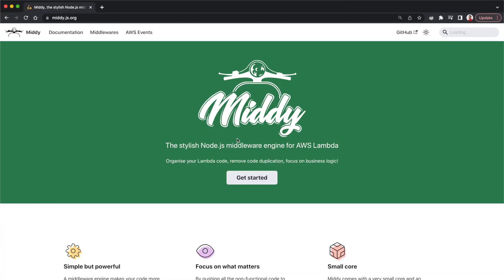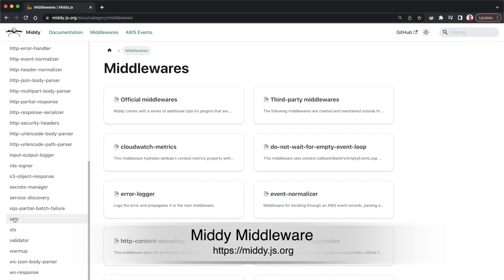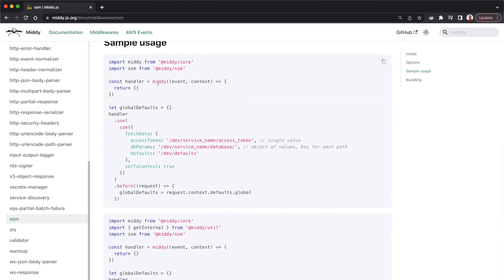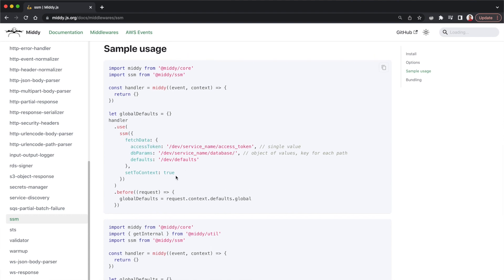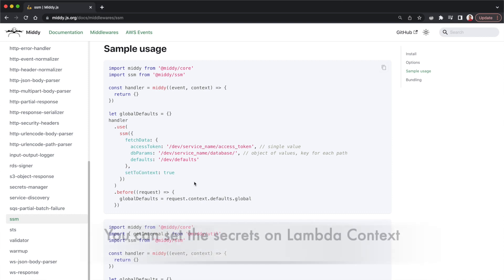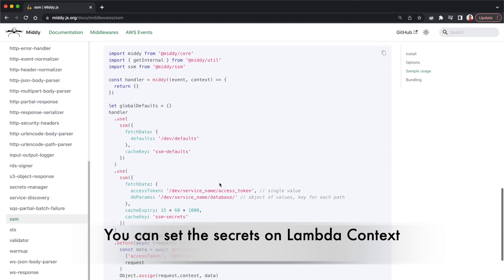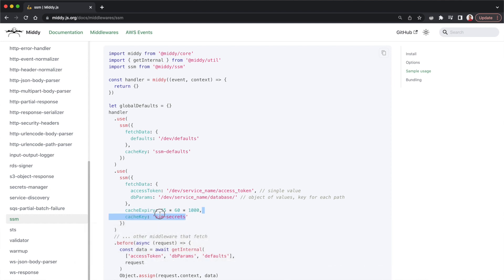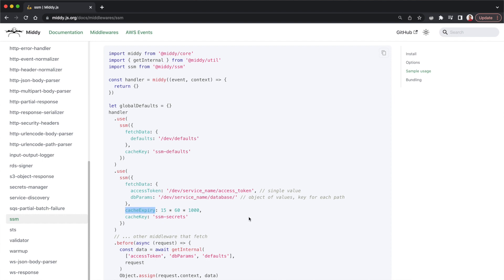How to Retrieve Secrets in AWS Lambda?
Enjoyed the video? Help me brew up more cloud content 🚀☕️

★ AWS Parameter and Secrets Lambda extension to cache parameters and secrets blog post: